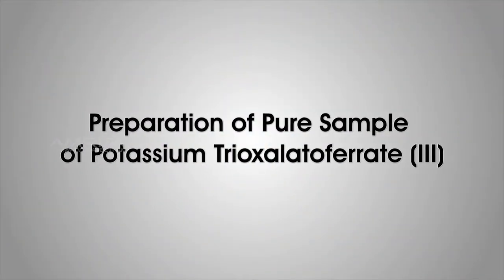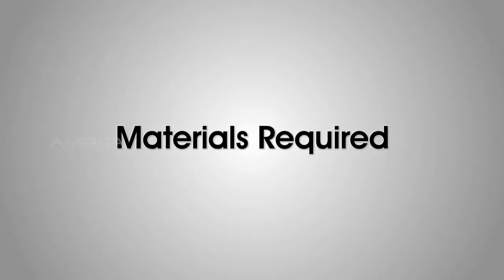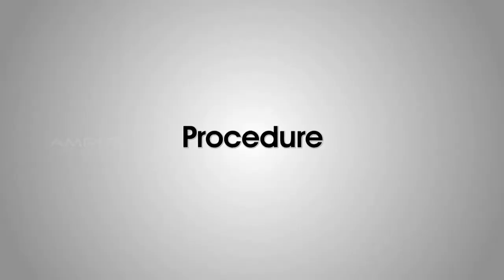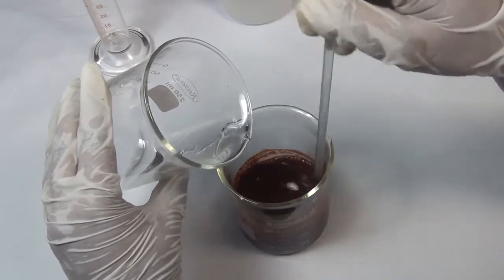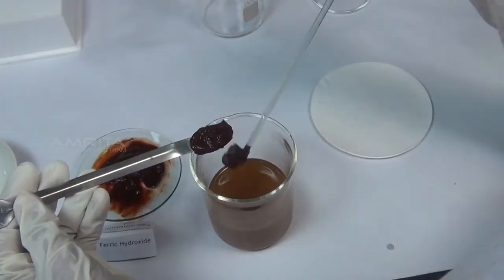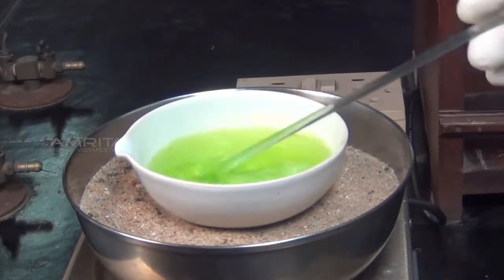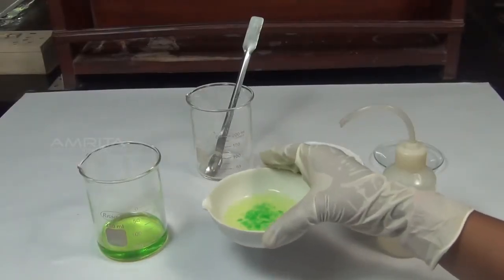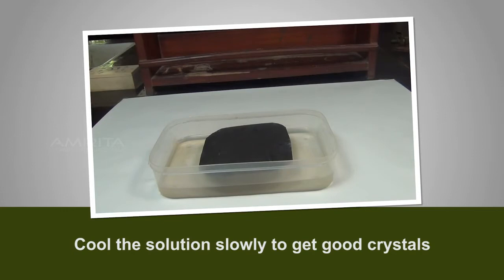Potasyum trioksalatoferrat(III) {K3 [Fe(C2O4)3].3H2O} hazırlanması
Materials Required

Ferric chloride
Hydrated oxalic acid
Hydrated potassium oxalate
Potassium hydroxide
Distilled water
Beakers
China dish
Funnel
Glass rod
Tripod stand
Wire gauze
Burner
Wash bottle
Measuring jar
Electronic balance
Gerekli malzemeler

Demir klorür
Sulu oksalik asit
Sulu lityum oksalat
Potasyum hidroksit
Arıtılmış su
Beher
Çin tabağı
Huni
Cam çubuk
Tripot standı
Tel gazlı bez
Brülör
Yıkama şişesi
Ölçme kavanozu
Elektronik Denge